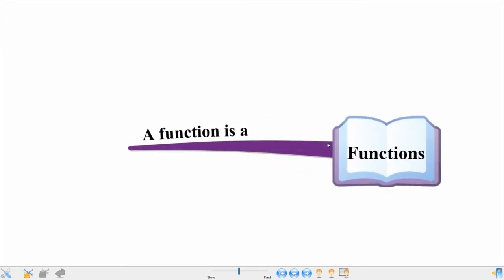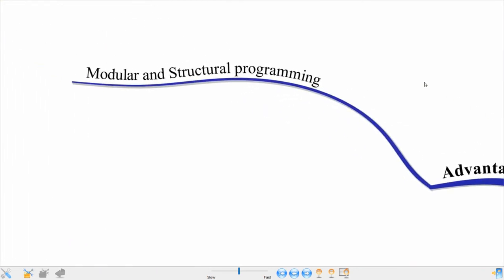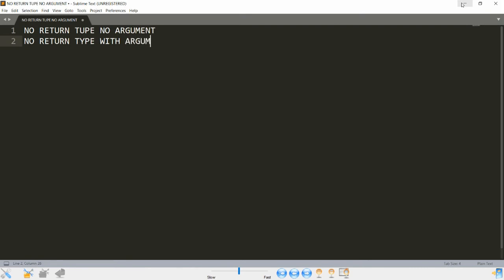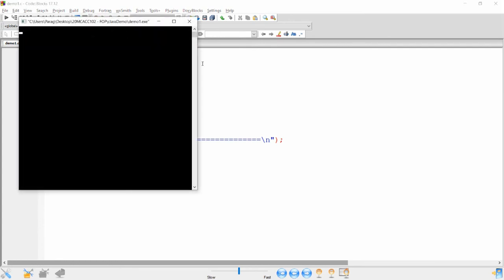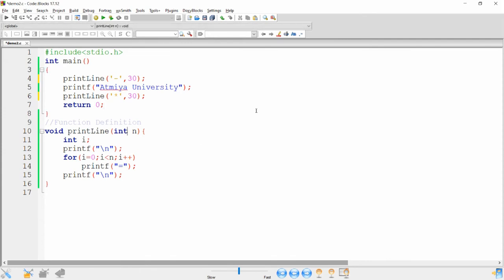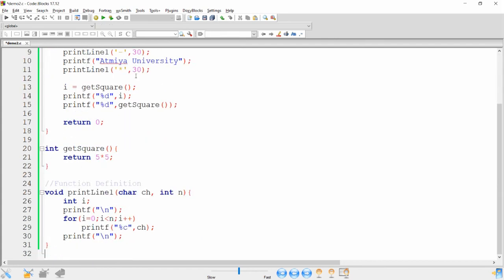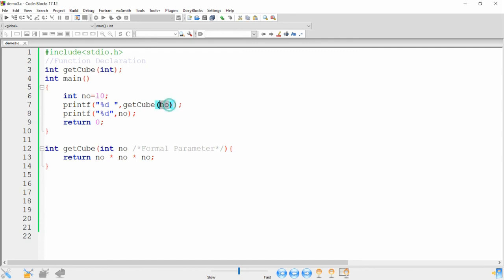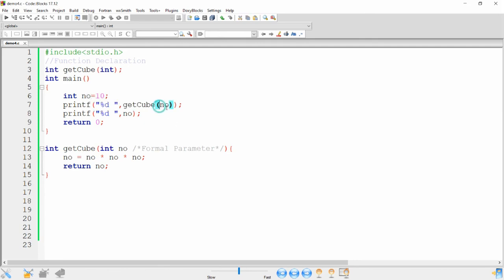FOP-Lecture-21 Functions in C-Part-1 (Formal & Actual Parameter, Call By Value & Call By Reference)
This video demonstrates the concept of functions in C.

It explains following varieties of functions
NO RETURN TYPE NO ARGUMENT
NO RETURN TYPE WITH ARGUMENT
WITH RETURN TYPE NO ARGUMENT
WITH RETURN TYPE WITH ARGUMENT

This video also explains the concept of formal and actual parameter.
It also explains the concept of call by value and call by reference